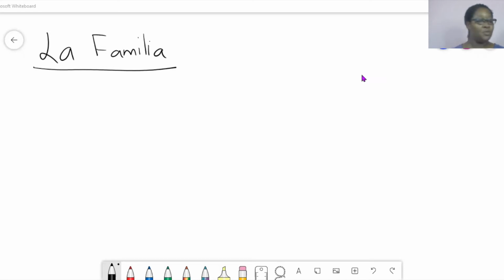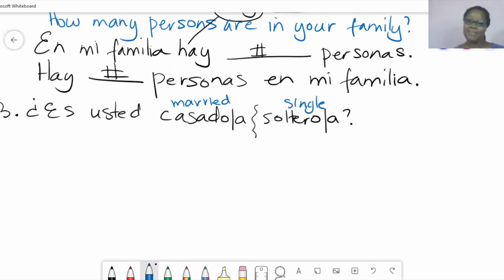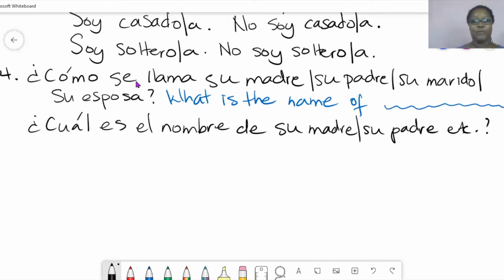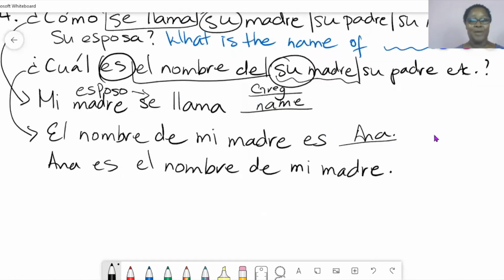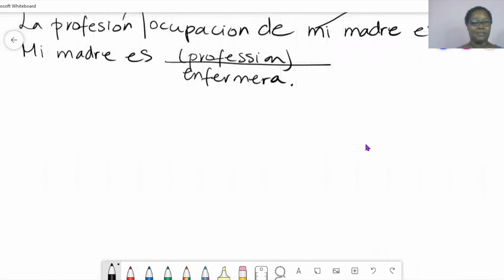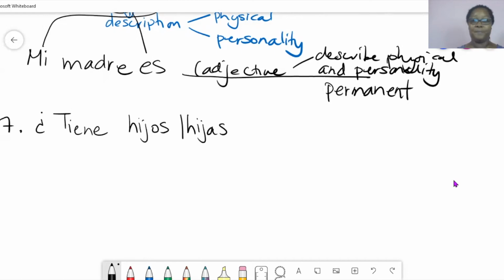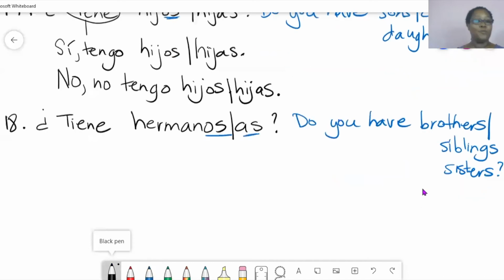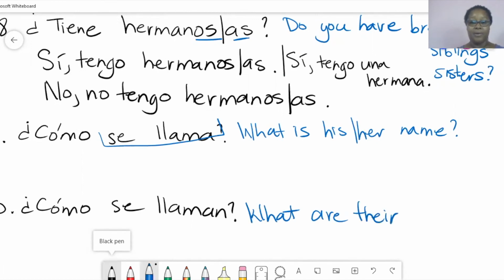Questions for Spanish conversation 3: La Familia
Converse about your family in Spanish